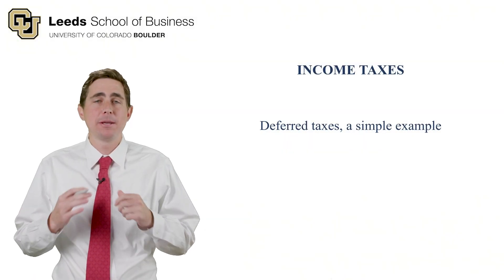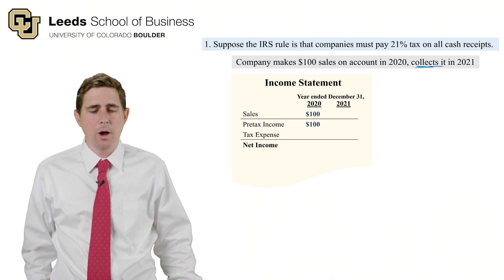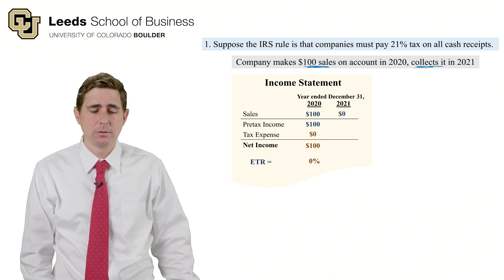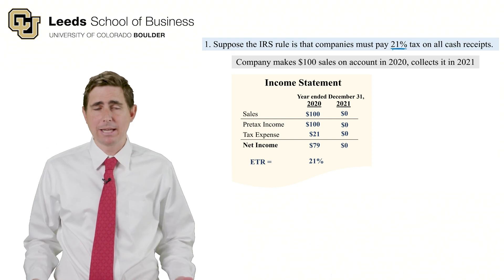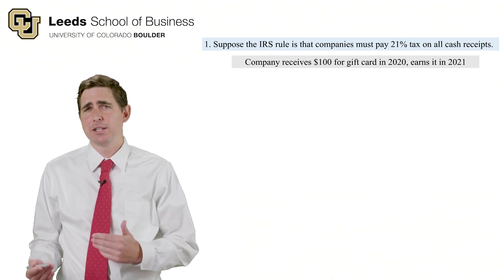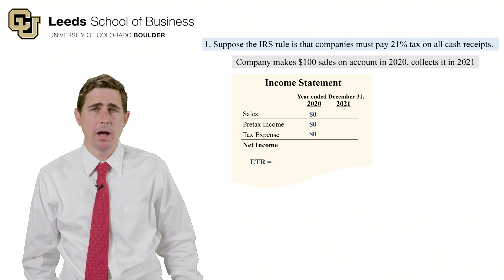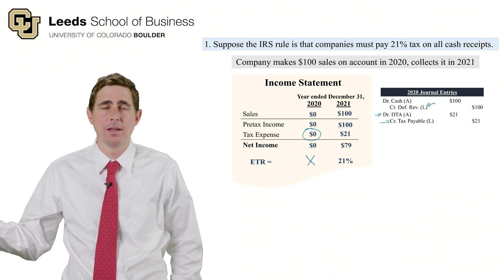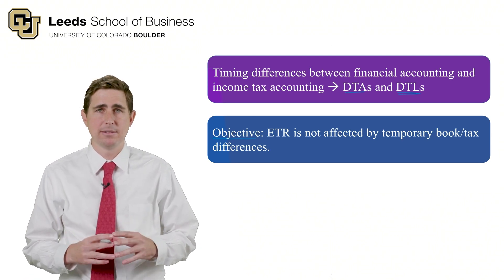Accounting for Deferred Taxes - A Simple Example